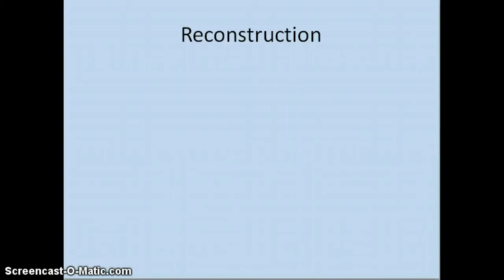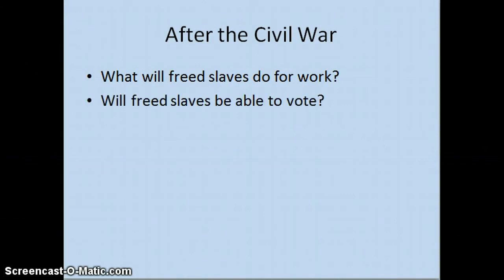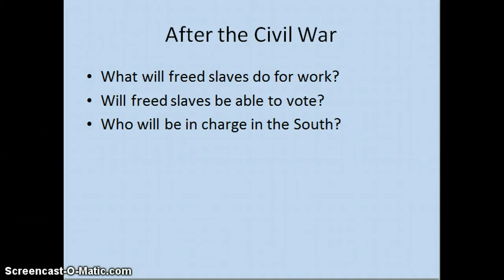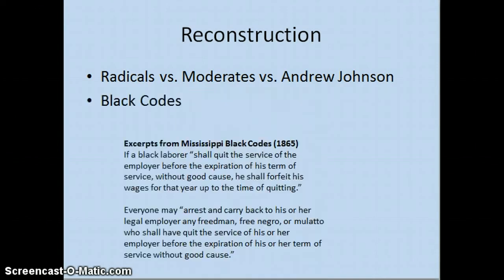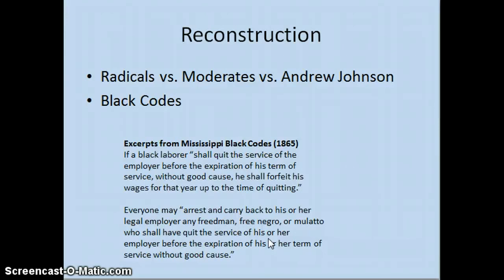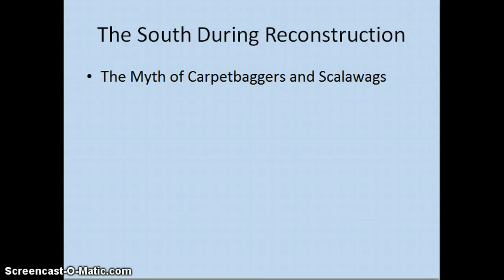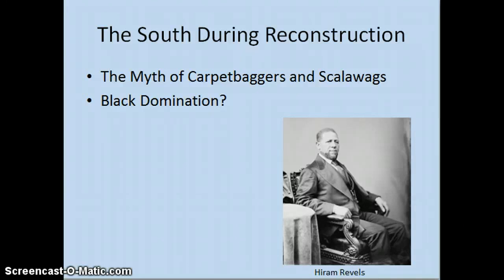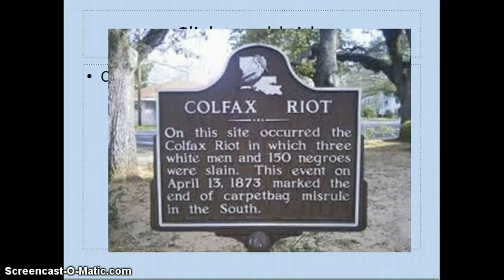My Edited Video